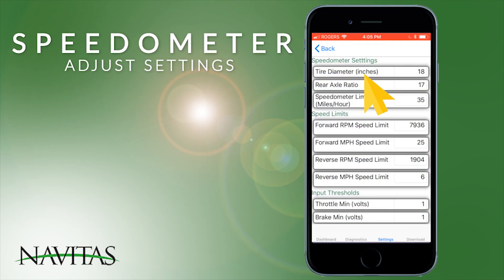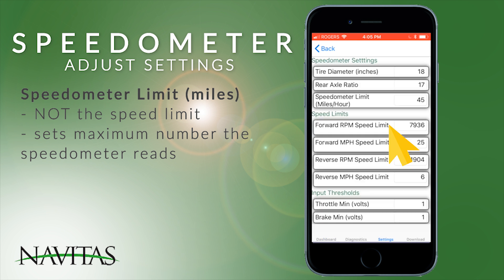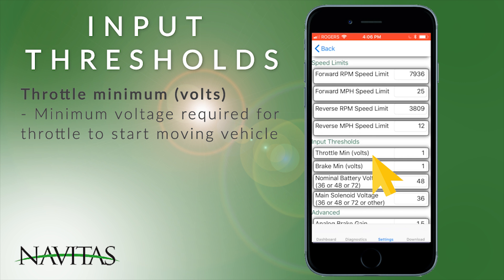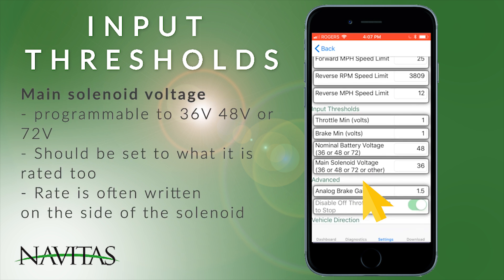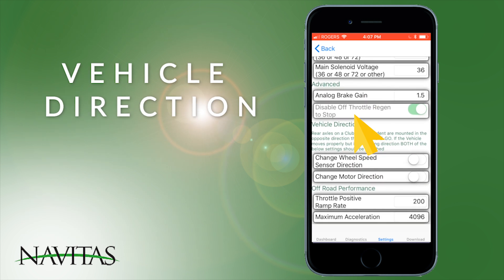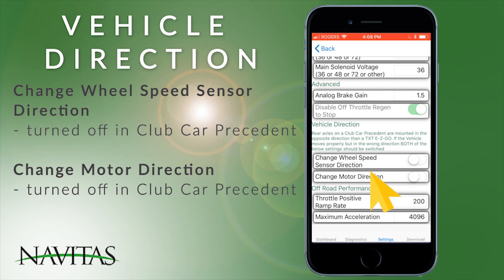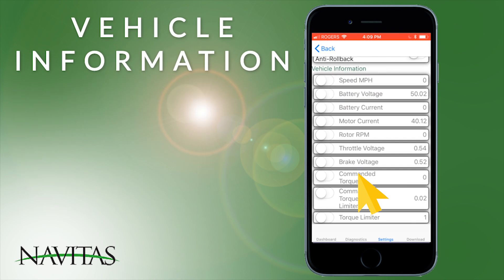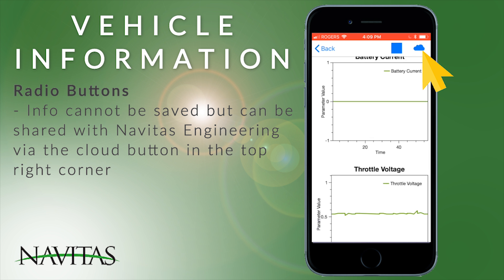Settings, App Functions Explained - Navitas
This video walks you through the "Settings" tab of the Navitas App.

Speedometer Settings

-Tire diameter (inches) – used to calculate vehicle speeds and speed limits
-Rear Axle Ration – used to calculate vehicle speeds and speed limits
-Speedometer Limit (mile/hr) – sets maximum number of displayed speedometer on dashboard

Speed Limits

-Forward RPM Speed Limit – linked to Forward MPH Speed Limit. Can change either one
-Forward MPH Speed Limit – linked to Forward RPM speed Limit. Can change either one
-Reverse RPM Speed Limit – linked to Forward MPH Spee d Limit. Can change either one
-Reverse MPH Speed Limit – linked to Forward RPM speed Limit. Can change either one

Input Thresholds

- Throttle Min (volts) – Minimum voltage required for throttle to start moving vehicle
-Brake Min (volts) – for RXVs minimum voltage to begin braking vehicle
-Nominal Battery Voltage (36, 48 or 72V) – set to your nominal battery pack voltage
-Main Solenoid Voltage (36, 48 or 72V) – allows you to set the solenoid voltage

Advanced

-Analogue Brake Gain – allows you to adjust the stiffness of RXV braking.
Disable Off Throttle Regen to Stop – greyed out and not used

Vehicle Direction

Rear axles on a Club Car Precedent are mounted in the opposite direction than a TXT –E-Z-GO If the Vehicle moves smoothly but in the wrong direction  Both of the below settings should be switched

-Change Wheel Speed Sensor Direction – Club Car this is turned off
-Change Motor Direction – Club Car is turned off

Off Road Performance

-Throttle Positive Ramp Rate – shows torque ramp rate
-Maximum Acceleration – shows maximum torque you will ramp to
-Experimental Anti- Rollback – not used at this time

Vehicle Information

*Press Radio buttons to log vehicle performance. Once logging begins, a start/stop button appears in the top right corner of page. Information cannot be saved but can be shared with Navitas Engineering via the cloud button at top right on page.